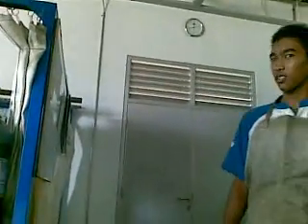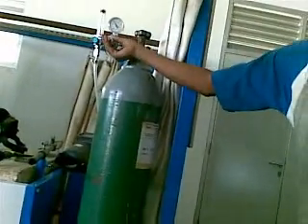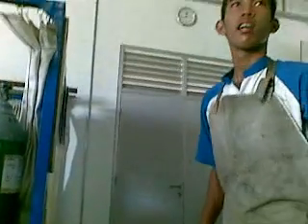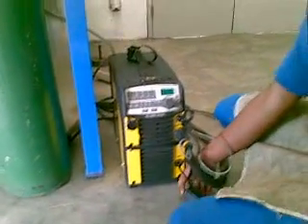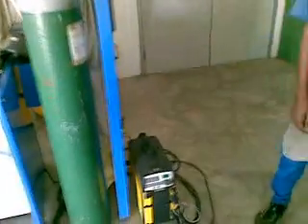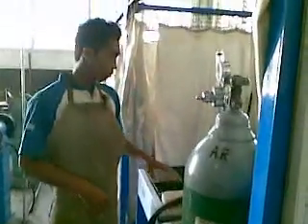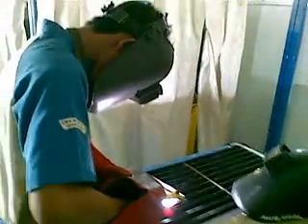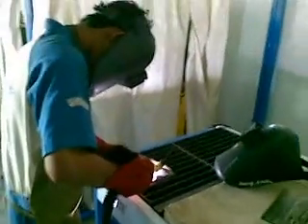Tanzil : TIG Welding Machine Operated.mp4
Teknik Pengelasan SMK 2 Banda Aceh, Mendidik siswa menjadi tenaga kerja yang trampil dan mampu bersaing di tingkat internasional, merupakan missi yang harus didukung oleh semua pihak. Menggunakan bahasa Inggris dalam proses pembelajaran harus dibiasakan, untuk melatih "Soft Skill" Siswa. Praktek juga harus dilakukan dengan serius agar diperoleh "Hard Skill" yang mumpuni.